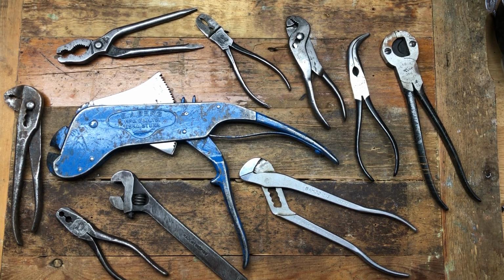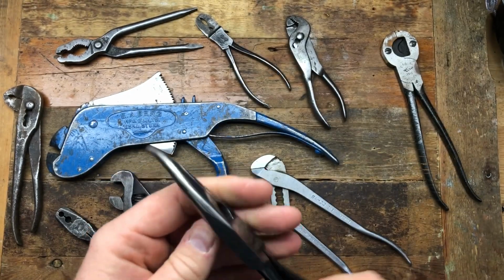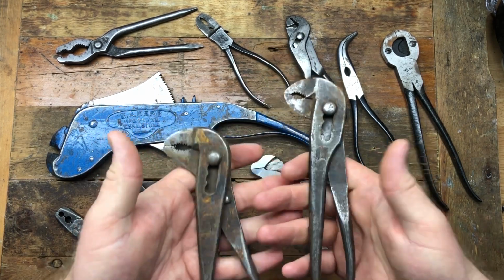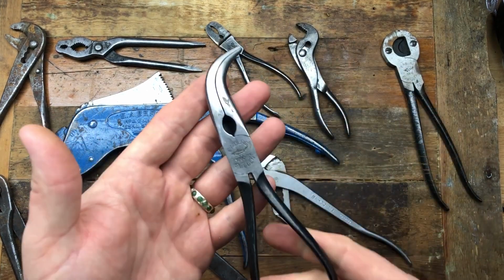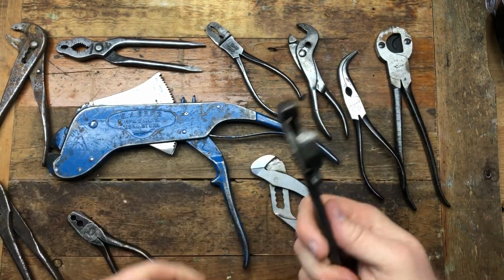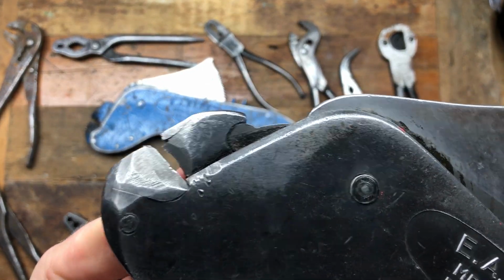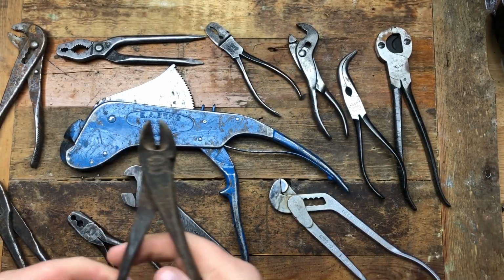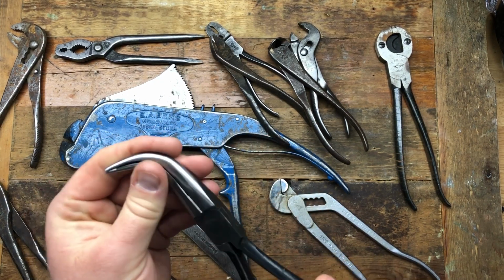Swedtool mega tool swap E A Berg and Bahco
Check out swedtools amazing Instagram page link below 🔽🔽🔽